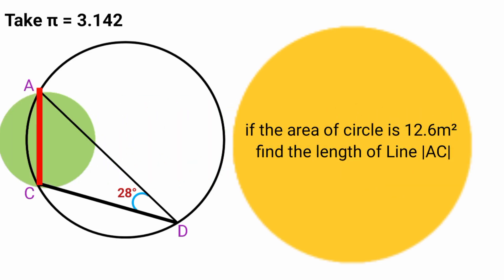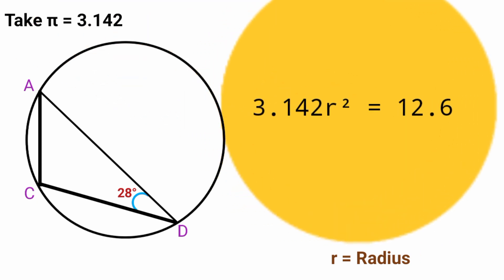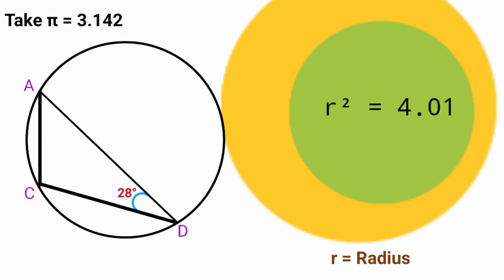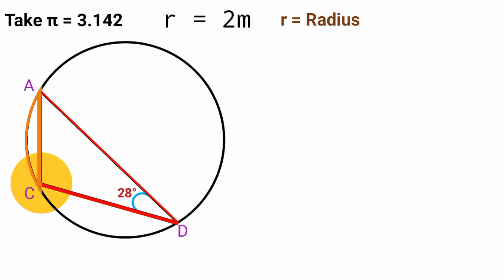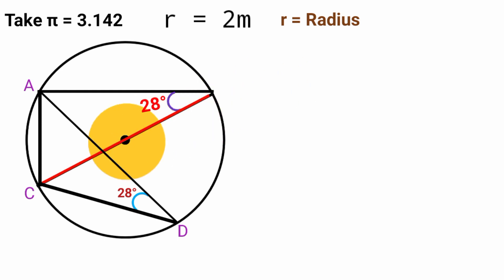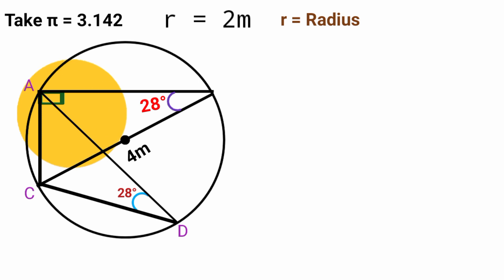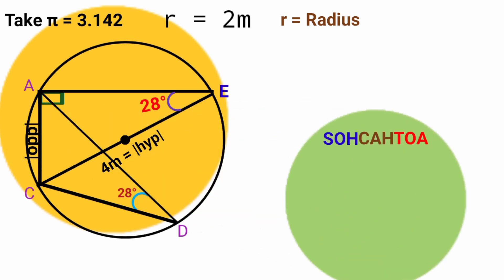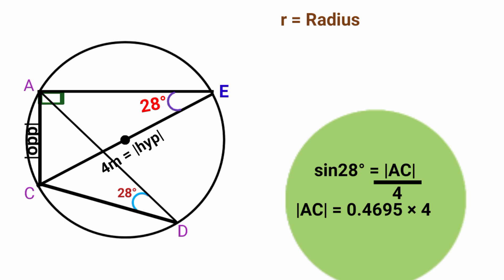maths problem solving